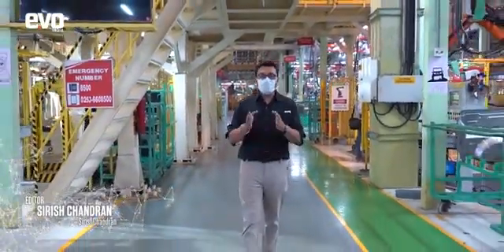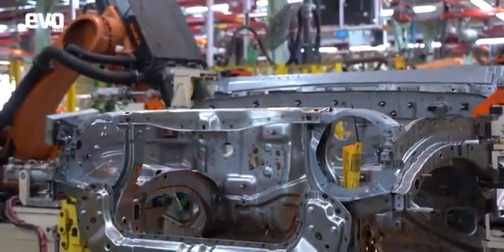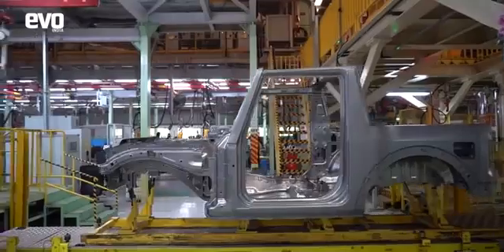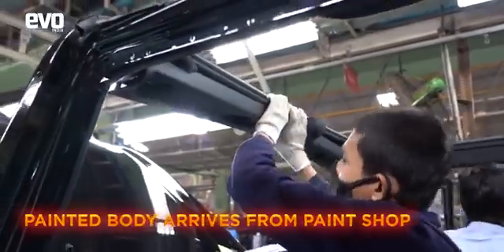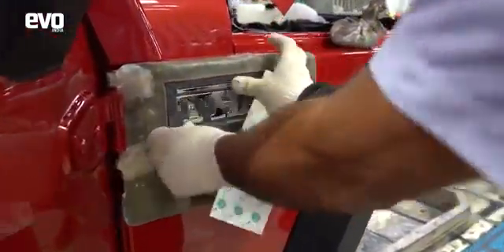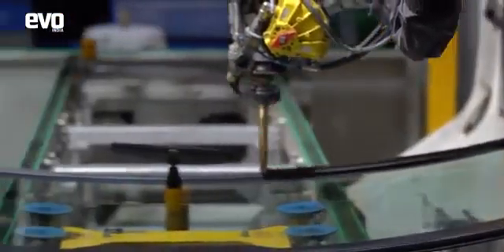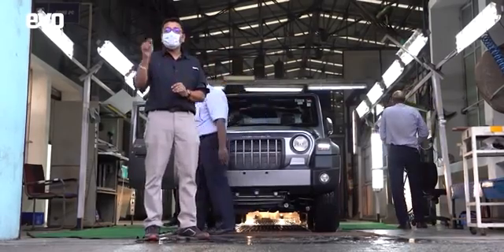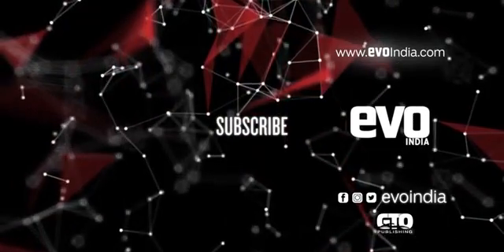How is Your Thar Making Process? Video from Mahindra All New Thar Plant till show room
Video Credit to Mahindra All New Thar Channel
Process of Mahindra all New Thar making from manufacturing plant till your Mahindra Show room
Video is for awareness and hard work of all engineers to give your love beast off roading powerful Thar to you
Video is for education and awareness purpose only